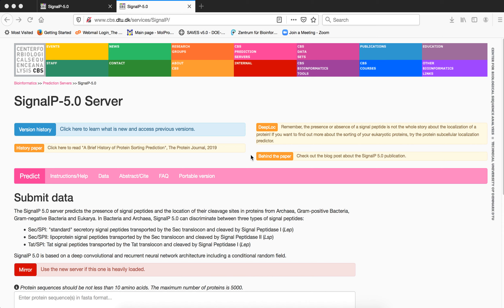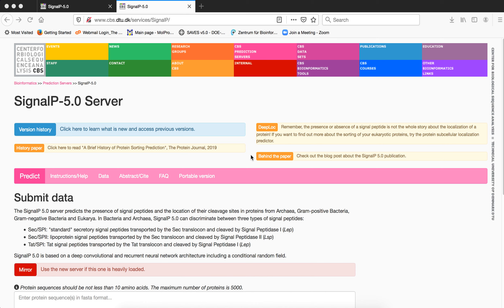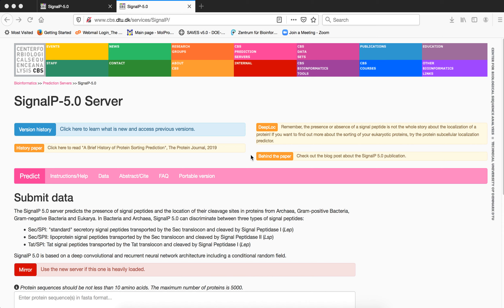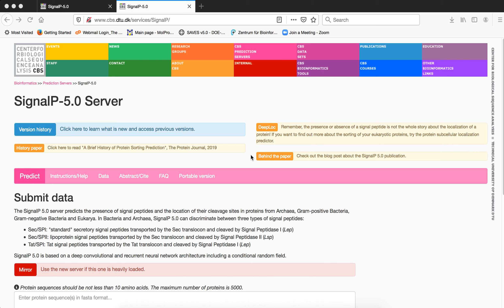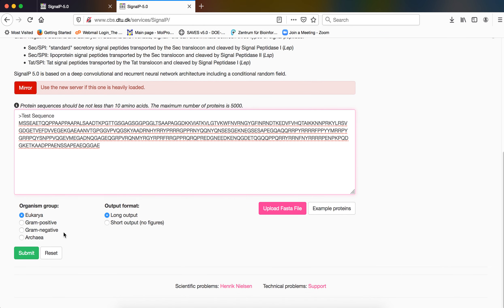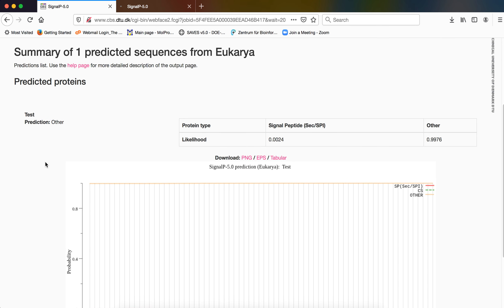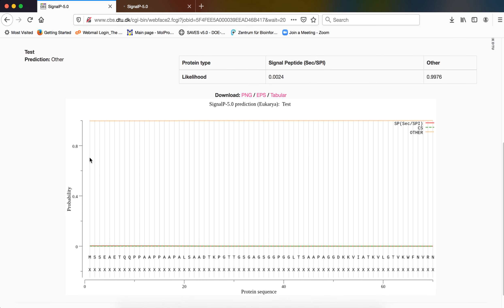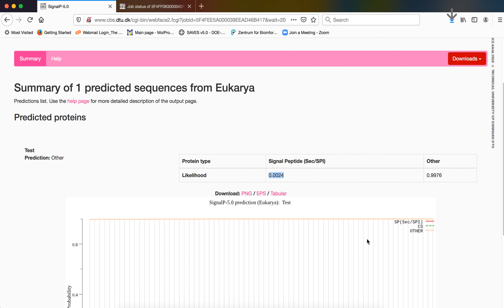Signal Peptide Prediction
This video provides an overview of the Signal P server and how to use it for sequence based prediction of the presence/absence of signal peptides.